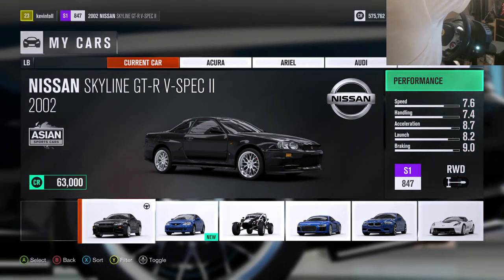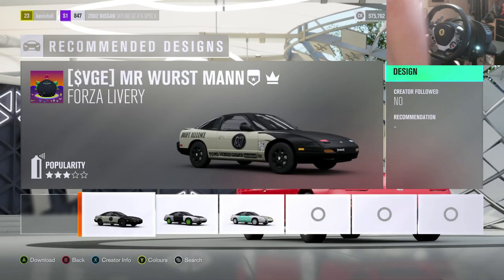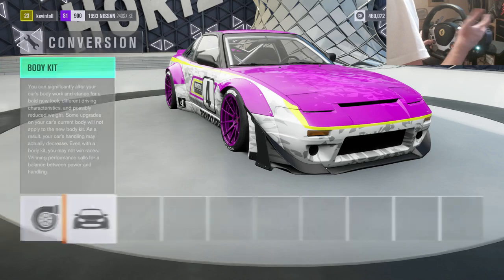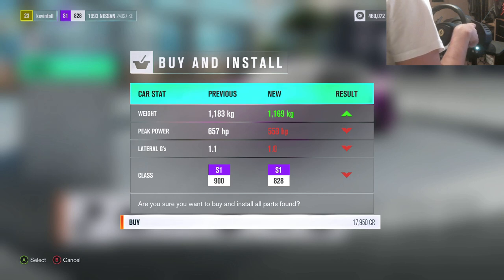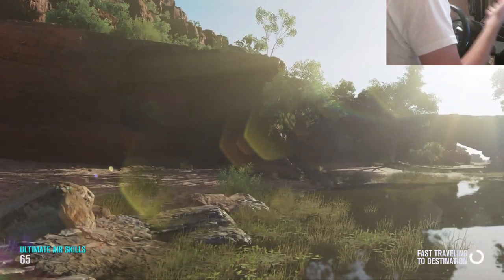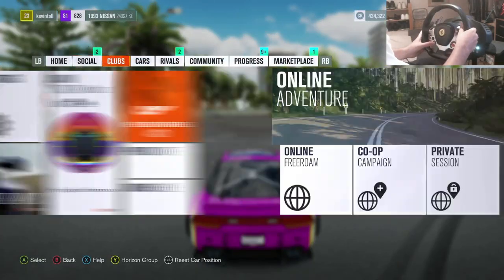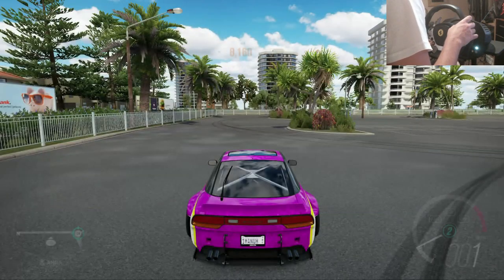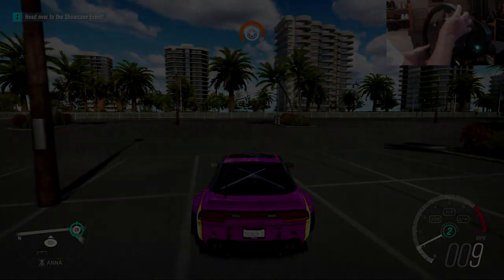🚗 FORZA HORIZON 3 DRIFT BUILD - Nissan 240sx Rocket Bunny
Sorry for the quality! Tried a new method of recording and will revert back to my normal way next video!

Steam: tollY
Skype: kev-xxxx

Xbox One.

Computer Specs:
16GB RAM
2TB Harddrive
Windows 7